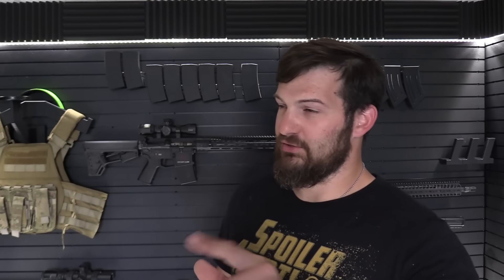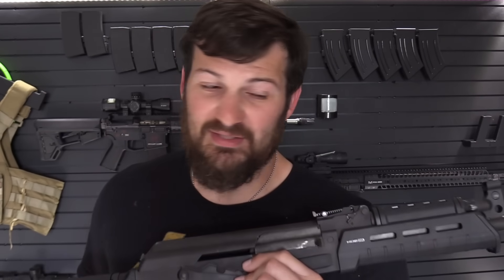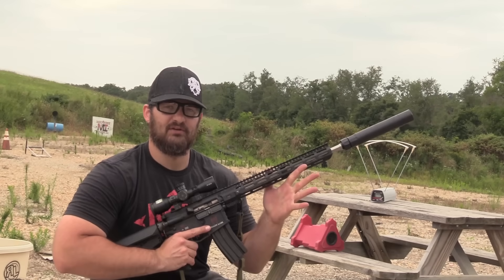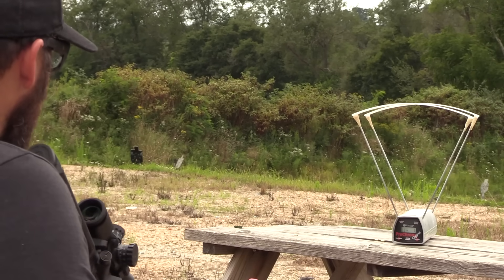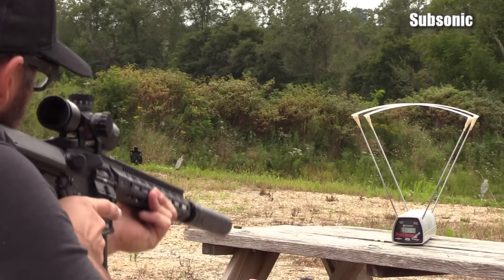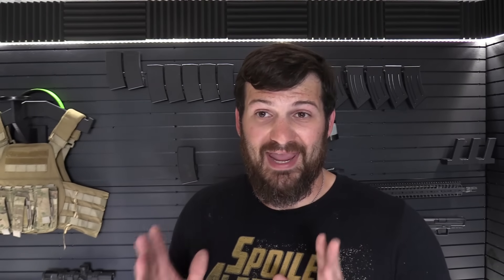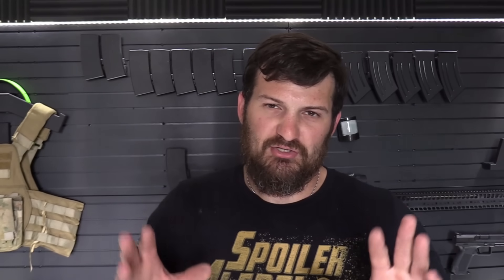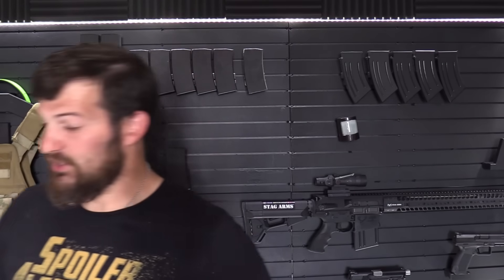Subsonic VS Supersonic: What's the Difference?